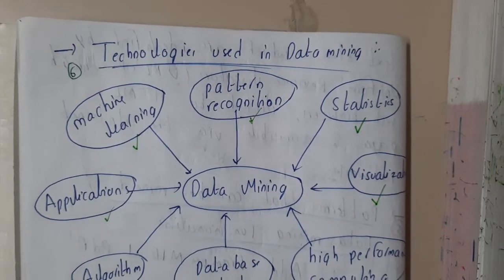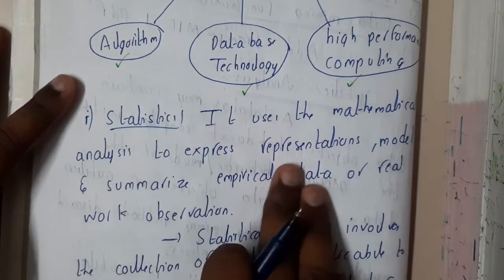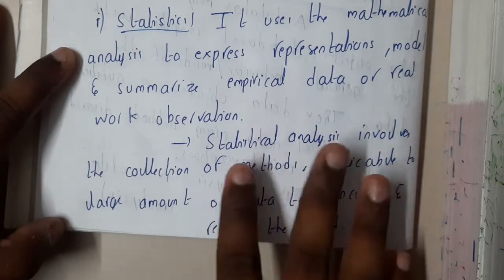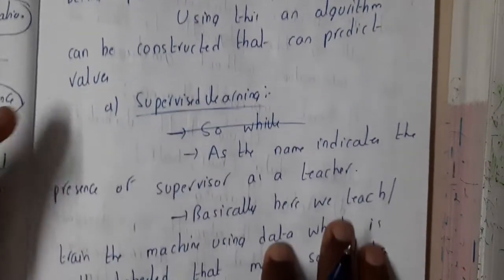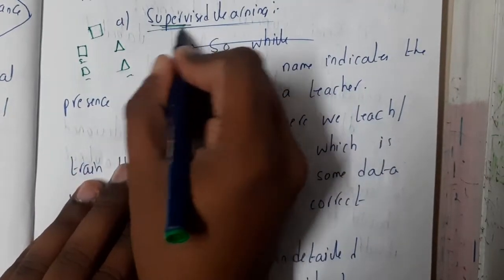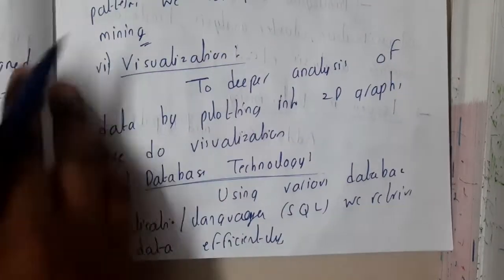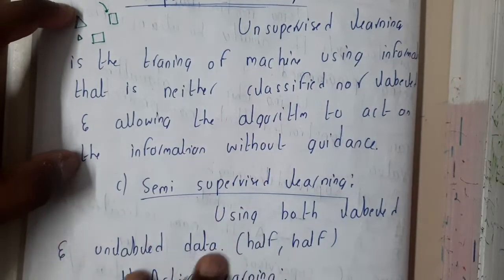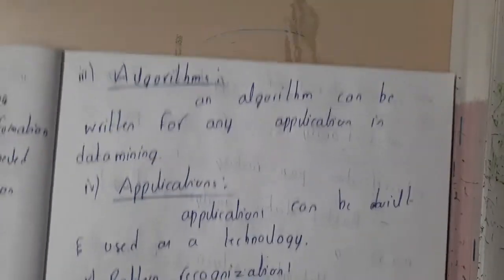1.6 Technologies used in data mining